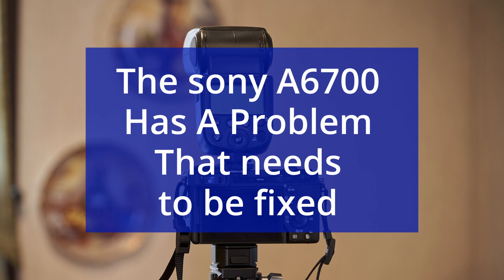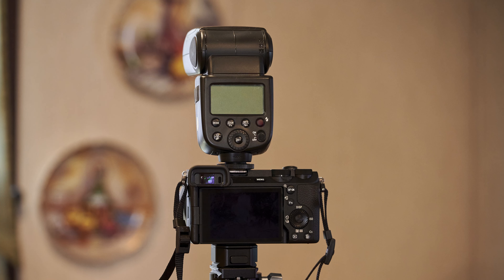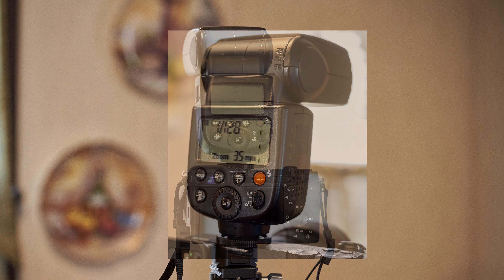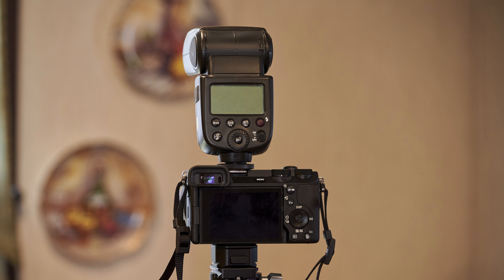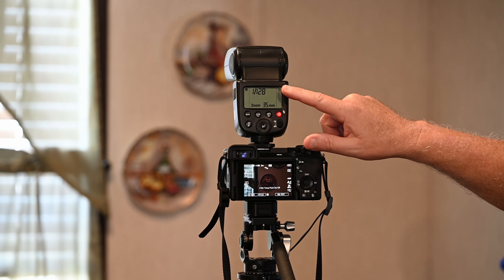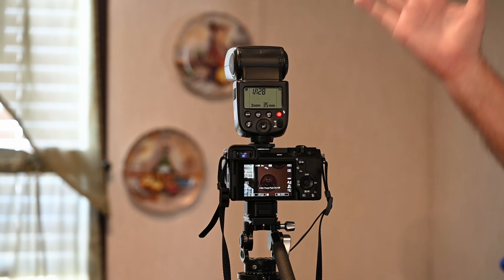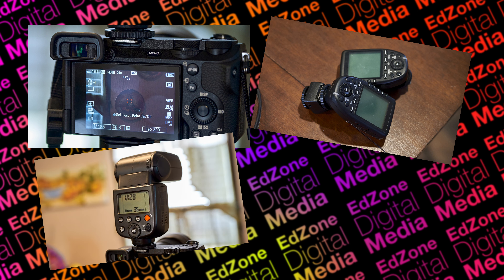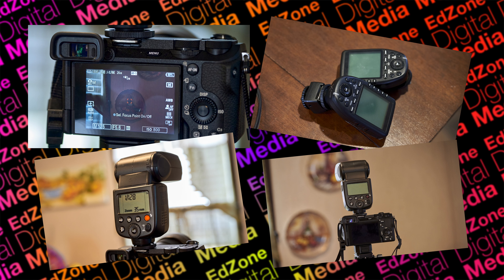Sony A6700 has a Problem that locks the camera up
In this video I show how my Sony a6700 has a problem in that the camera will lock up for seconds at a time.
This happened to me on the job using the a6700 and off camera flash the camera would at random quit working.
See the video for more information and to see it happen as I can reproduce this over and over with different flash systems.
This needs to be fixed. It makes it impossible to use on portrait session jobs using flash.